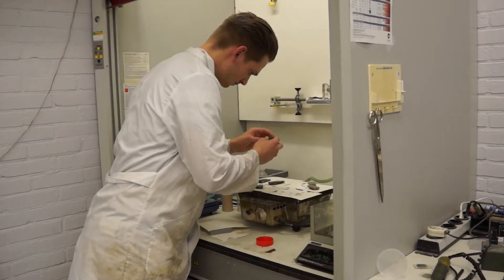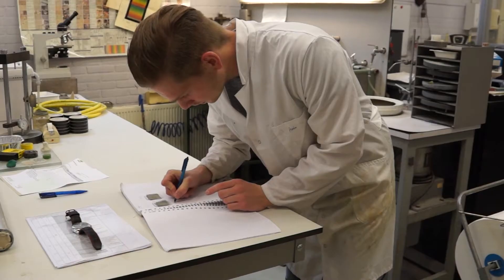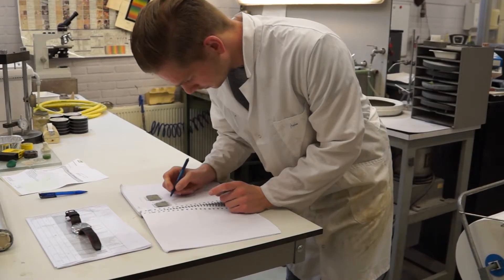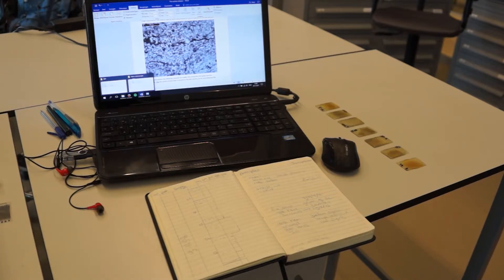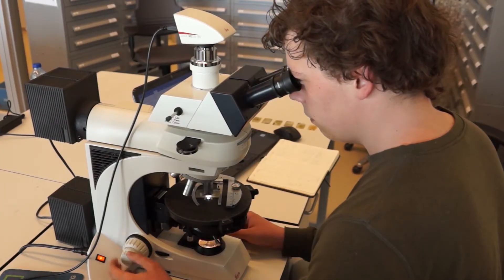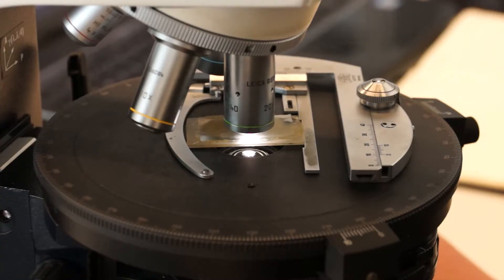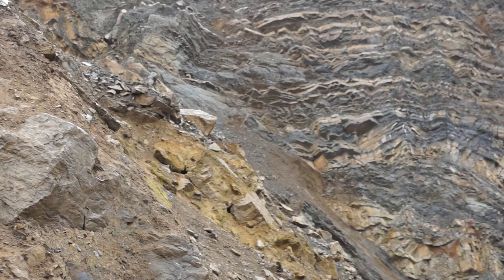Applied Geology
Why fieldwork is important.